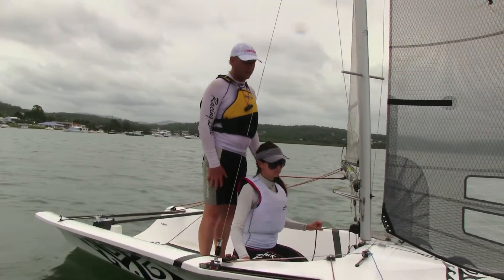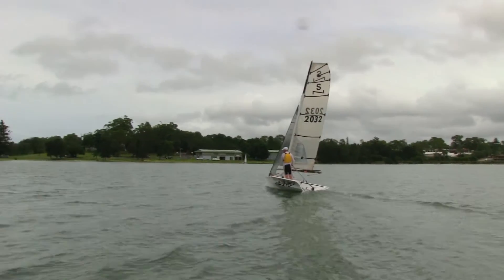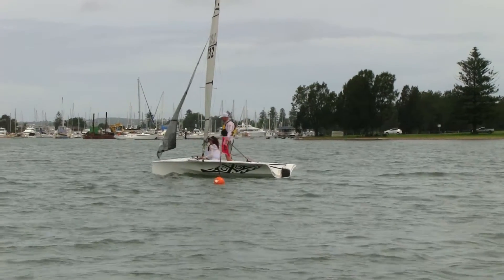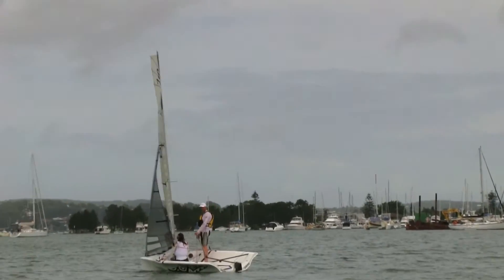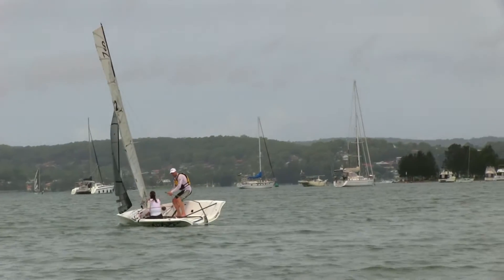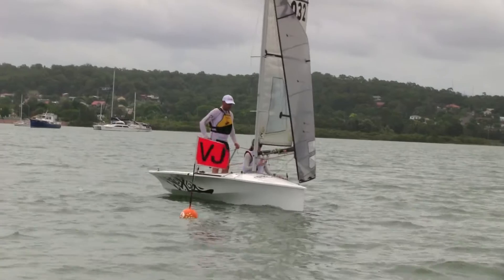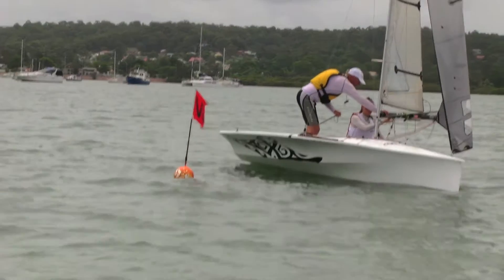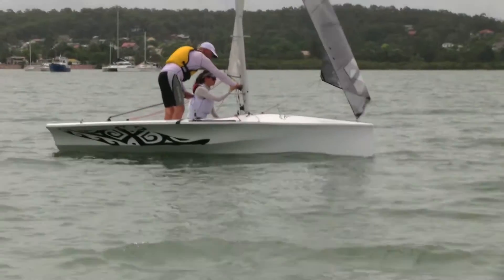NS14 Demonstration 01 - Slow boat control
One of a series of NS14 Training Videos featuring Peter V sharing some racing tips and practical "how-to" demonstrations to help the average NS14 sailor improve on the race track. Filmed just after the Nationals in Teralba, January 2015.